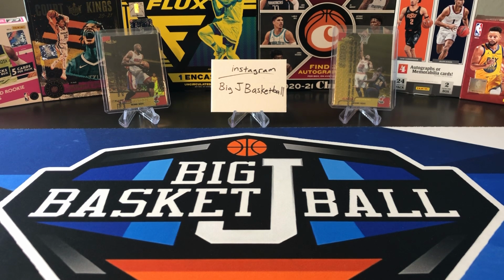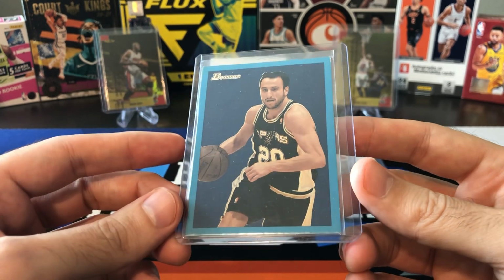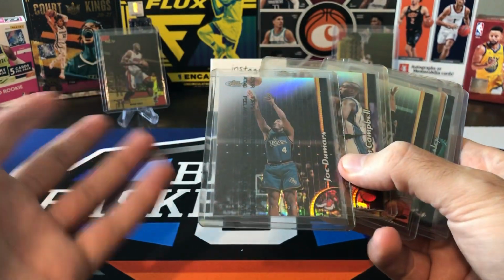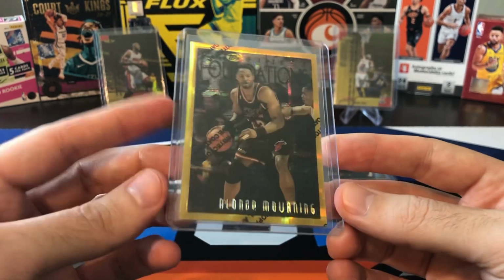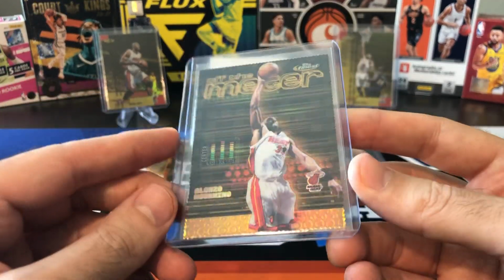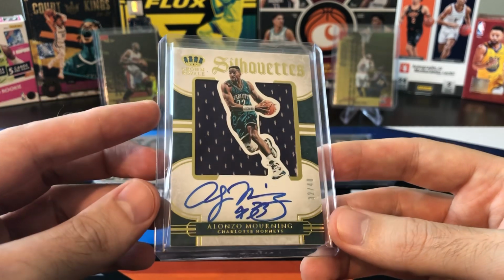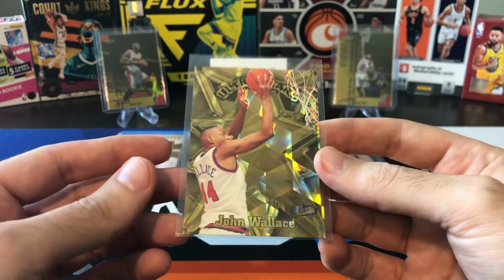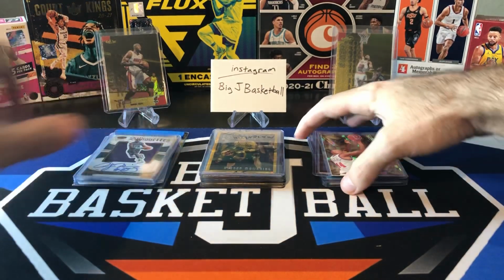Tuesday Mailday! Tons Of Super Rare Cards incl. Fleer Ultra Stars Gold + AWFUL Probstein Shipping 🤬